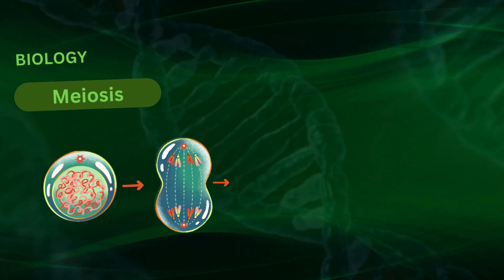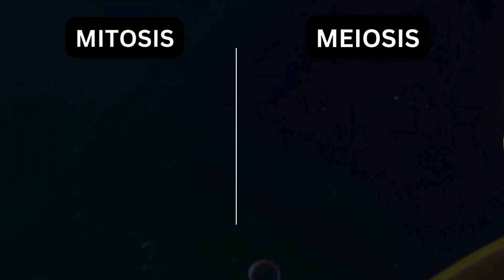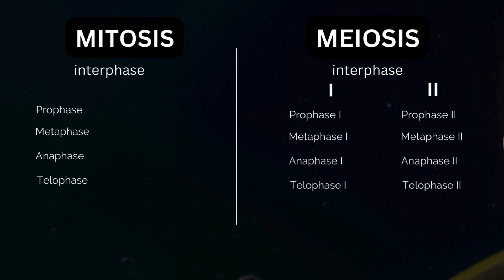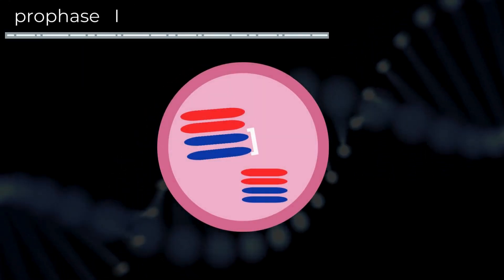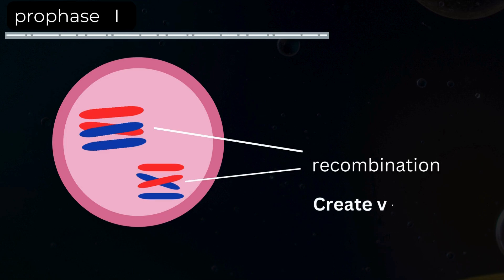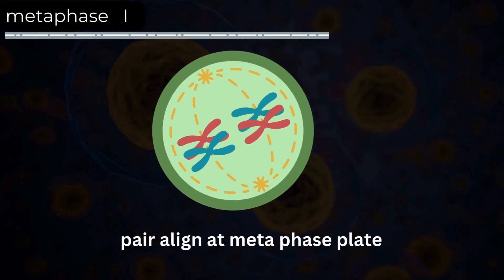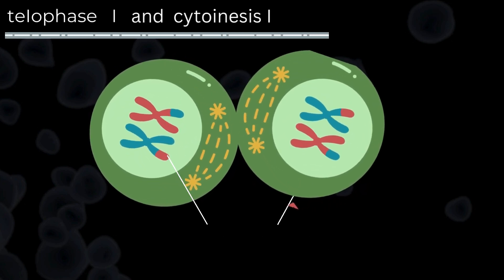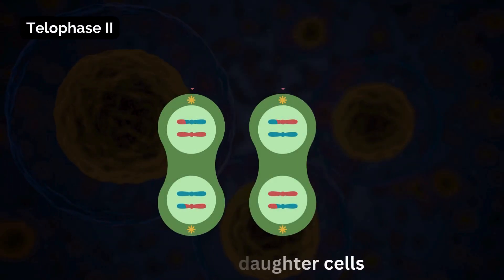"Understanding Meiosis: A Comprehensive 3D Animation of Cell Division"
Title:
"Meiosis Explained: Step-by-Step 3D Animation of Cell Division Stages"
"Meiosis vs. Mitosis: Visualizing Cell Division with 3D Animation"
"Meiosis Made Simple: 3D Animation of Stages and Importance in Genetics"
"3D Meiosis Animation: The Complete Guide to Cell Division Stages"🌱 Visualizing Meiosis: 3D Animation and Stages of Cell Division 🌱

Description:
Welcome to our comprehensive guide on Meiosis! In this visually engaging video, we will explore the intricate process of meiosis, a type of cell division crucial for sexual reproduction. Unlike mitosis, which produces two identical cells, meiosis creates four genetically unique cells, each with half the number of chromosomes.

In This Video:
Types of Cell Division: Understand the differences between mitosis and meiosis. 🔄
Stages of Meiosis: Dive into each phase: Prophase I, Metaphase I, Anaphase I, Telophase I, and their counterparts in Meiosis II. 📊
Crossing Over and Recombination: Learn how genetic diversity is achieved during meiosis. 🔀
Importance of Meiosis: Discover the role meiosis plays in producing gametes and its significance in evolution. 🌍
Learning Objectives:
By the end of this video, you will be able to:

Identify the key stages of meiosis. 📋
Understand the concept of crossing over and recombination. 🔄
Recognize the importance of meiosis in biological diversity. 🌱
Chapters:

0:00 Introduction to Meiosis
0:24 Types of Cell Division
0:34 Mitosis Overview
0:44 Meiosis Overview
0:54 Phases in Mitosis and Meiosis
1:48 Interphase
2:01 Prophase I
2:15 Crossing Over
2:26 Recombination
3:23 Metaphase I
3:37 Anaphase I
3:53 Telophase I and Cytokinesis I
4:18 Meiosis II
4:28 Prophase II, Metaphase II, Anaphase II, Telophase II, and Cytokinesis II
5:10 Chromosomal Abnormalities and Benefits of Meiosis
 Playlist link👍➕::

Join us as we uncover the fascinating world of meiosis and its critical role in life! 🌱✨